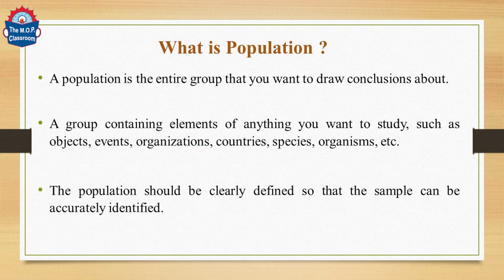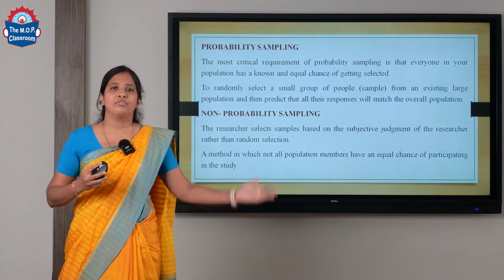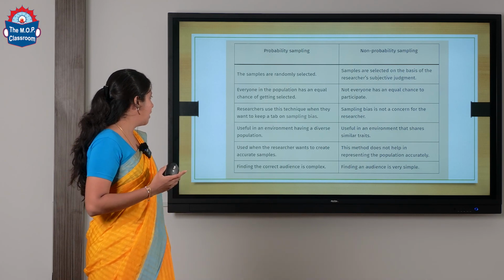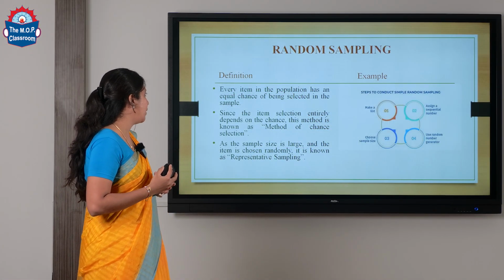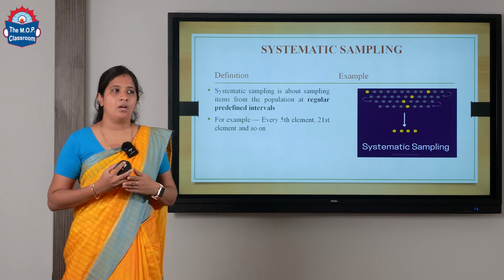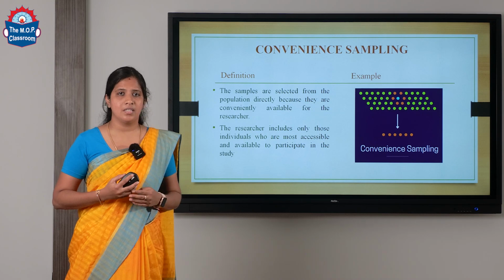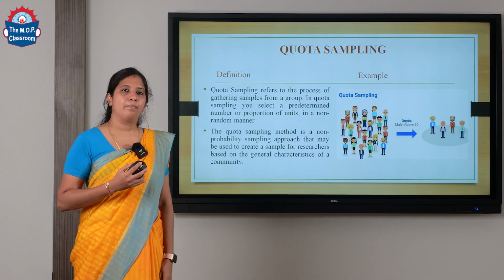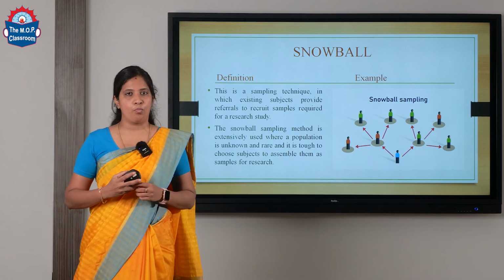Sampling methods -Dr B Karthigapooja